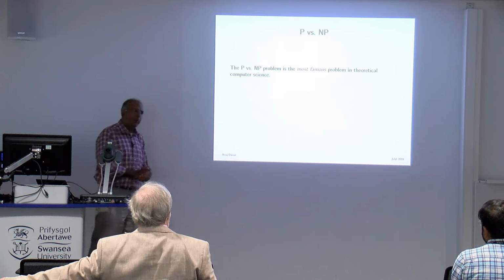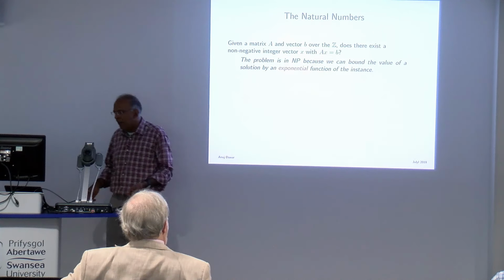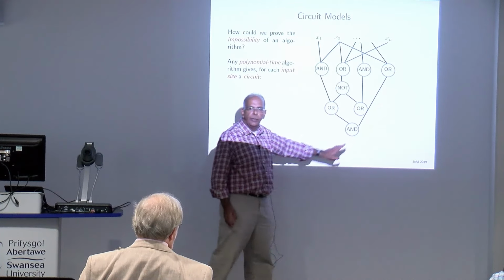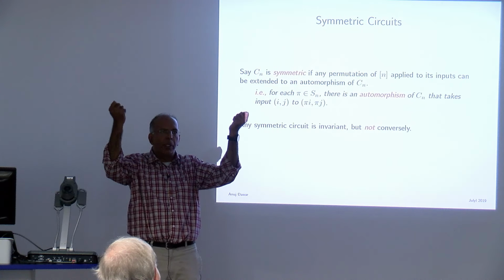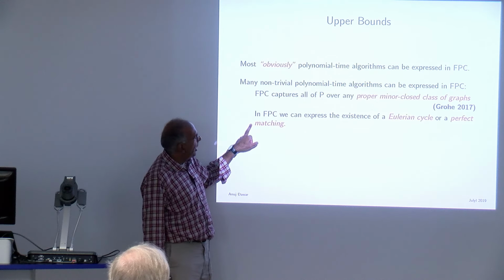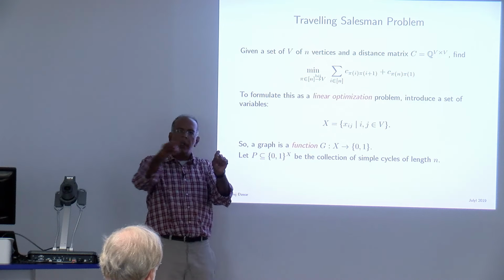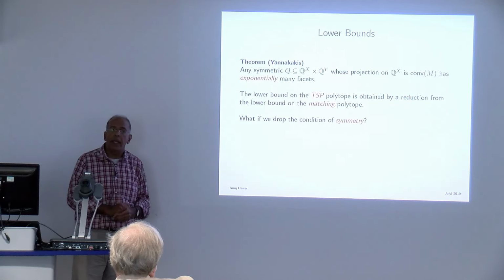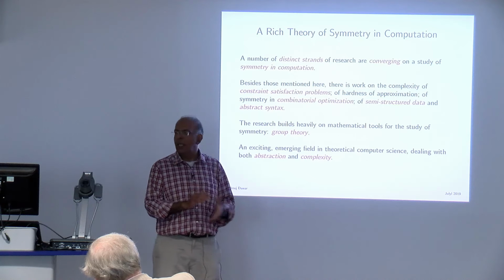Friends of the Foundry: Professor Anuj Dawar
Professor Dawar talks about 'The Limits of Symmetric Computation'